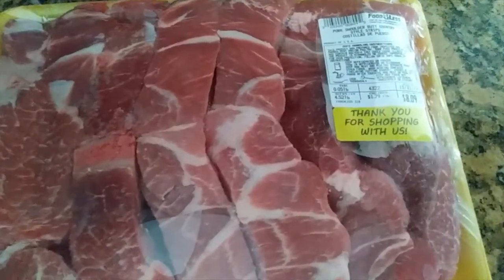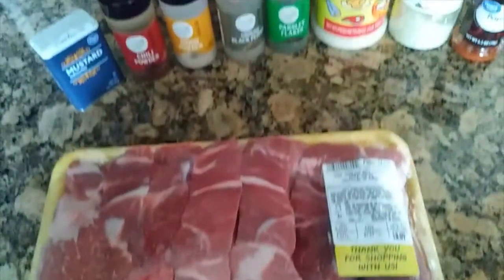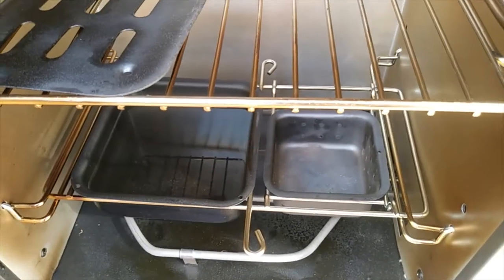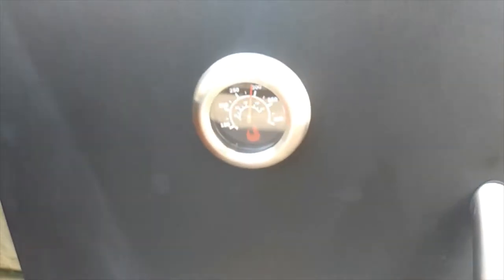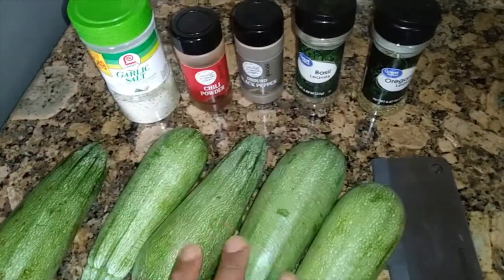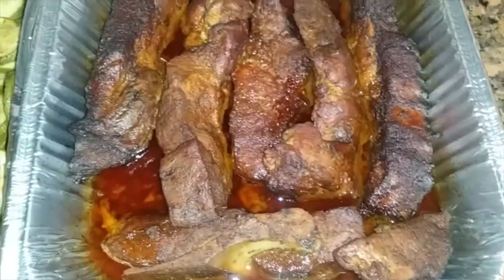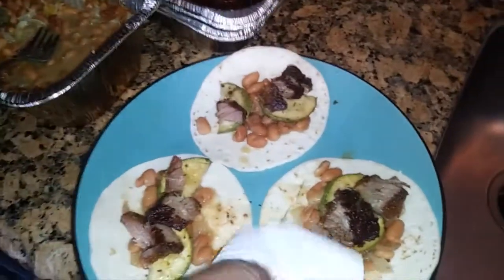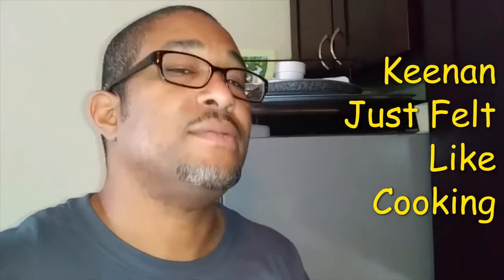CSR Country Style Ribs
Came up with a new apple rub for some Country Style Pork Ribs that I smoke for about 3hrs then wrapped them for another 2hrs along side some Peruvian Beans and White Squash, all on Apple Wood Chips